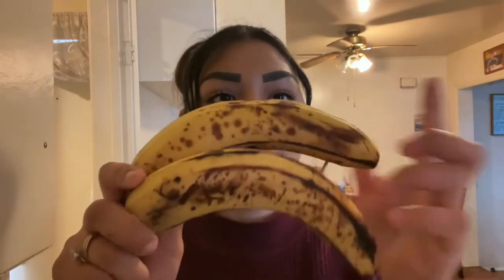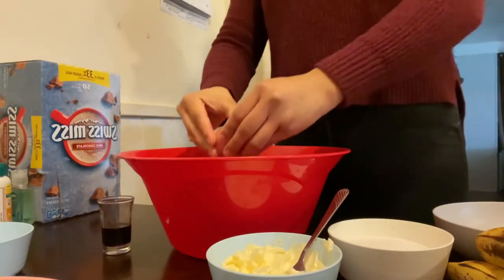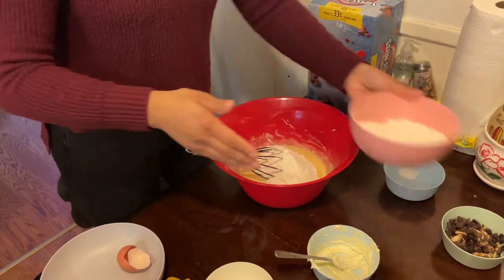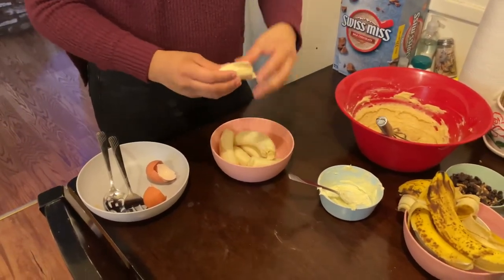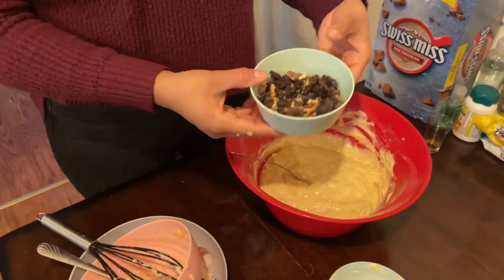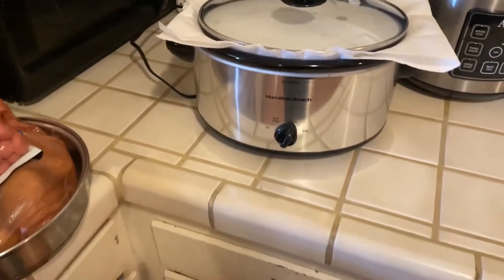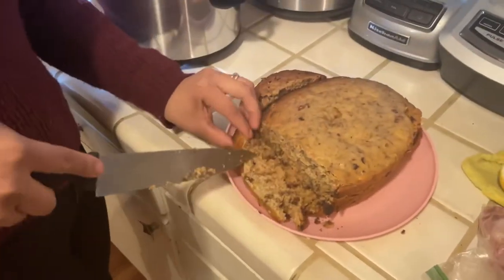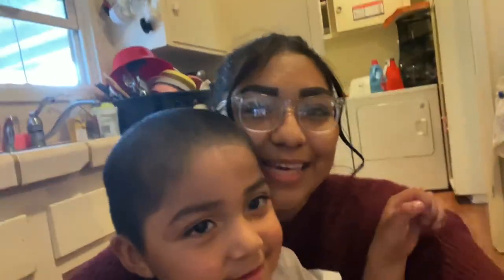DELICIOUS CROCK POT BANANA NUT BREAD!!!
LET'S COOK!! Today I will be making some banana nut bread in the crock pot. it taste delicous and is super easy!
RECIPE:
3 Ripe Banana
2 Cups All Purpose Flour
1 Cup of Sugar
8 Tbs of Butter (soften)
2 Large Eggs
1Tbs of Vanilla Extract
1 Tsp of Baking Powder
1/2 Tsp of Baking Soda
1/2 Tsp of salt
1/4 Cup of Walnuts (or your choice of nuts)
1/4 Cup of Chocolate Chips
1 Mixing bowl/ whisk